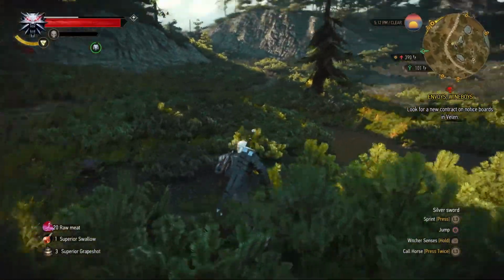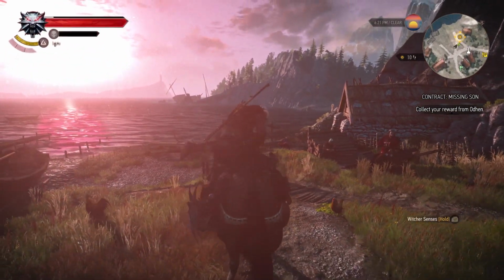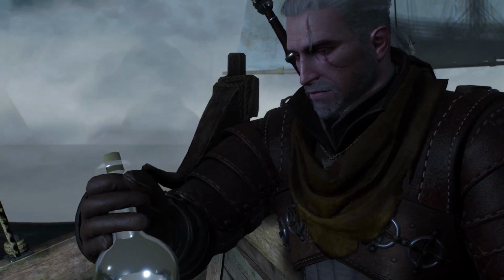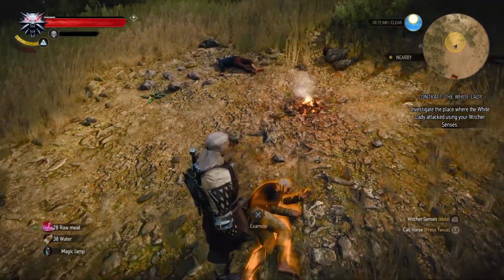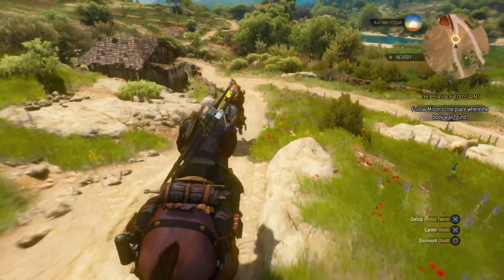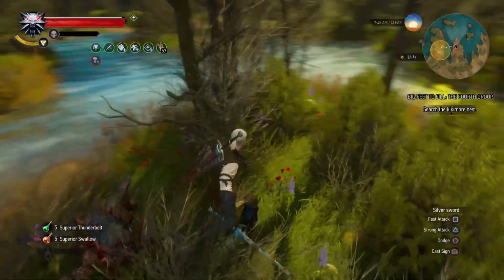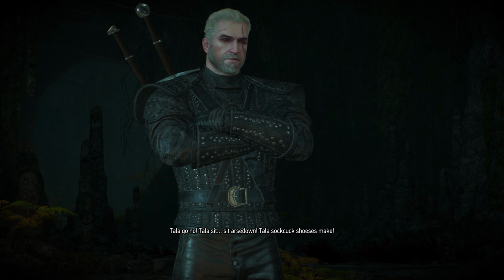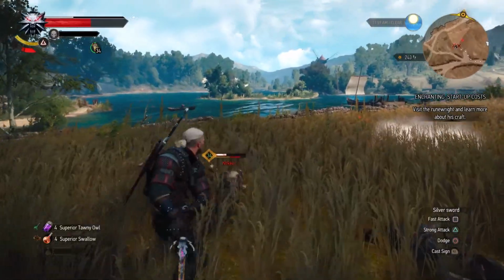The Witcher 3 is STILL THE BEST RPG in 2023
The Witcher 3 is one of the best games ever made, and that is no secret. But the launch of the next gen version is out which made me want to dive back into this epic adventure.